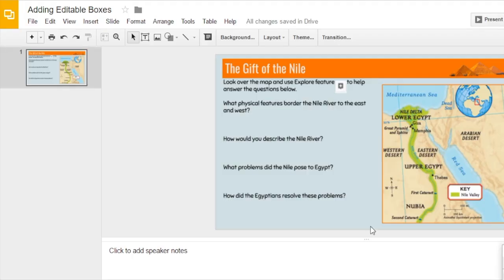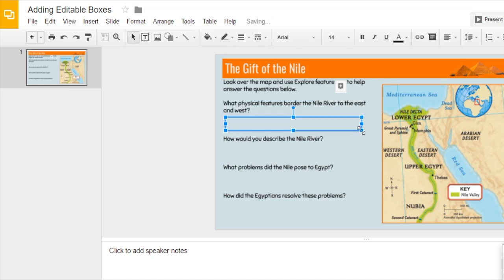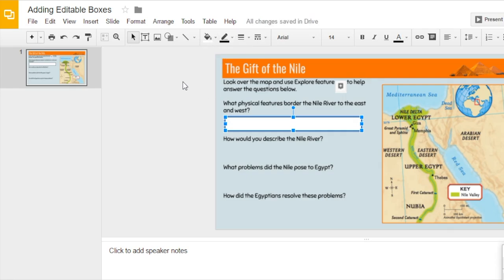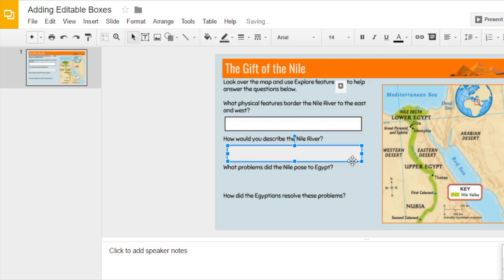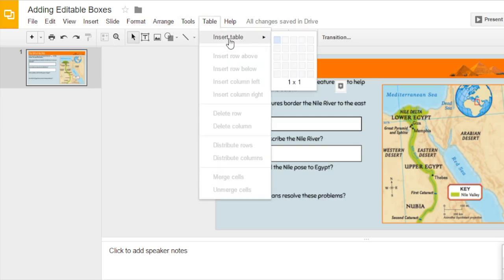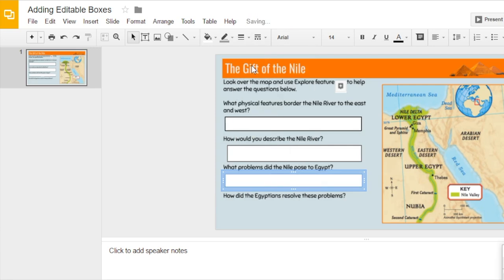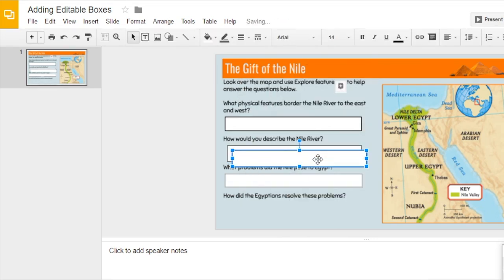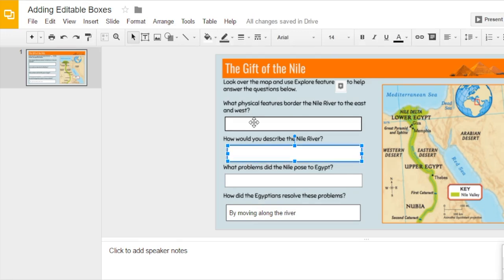Google 102 Video 10:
Adding Editable Boxes